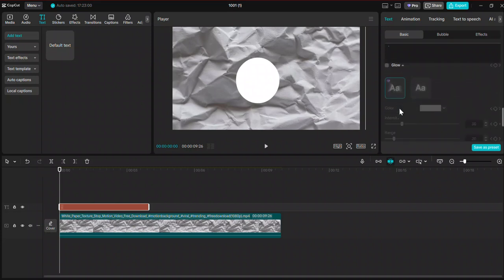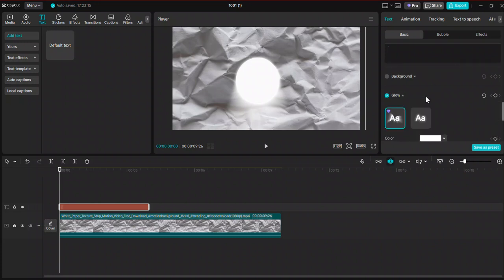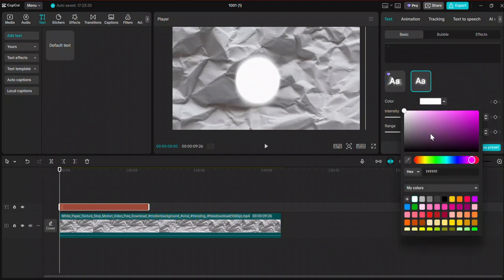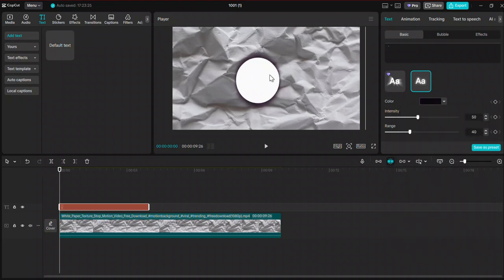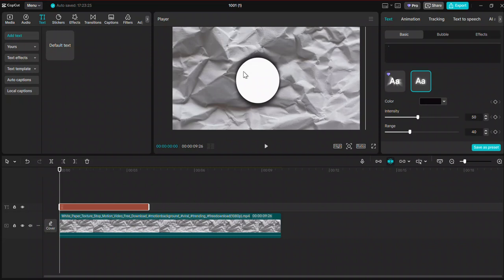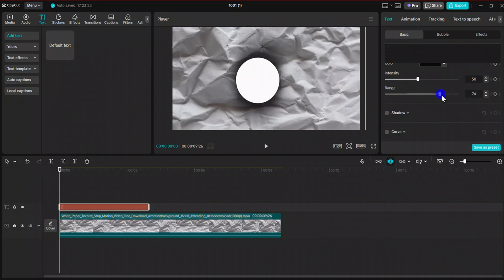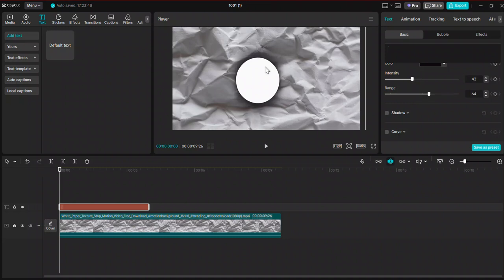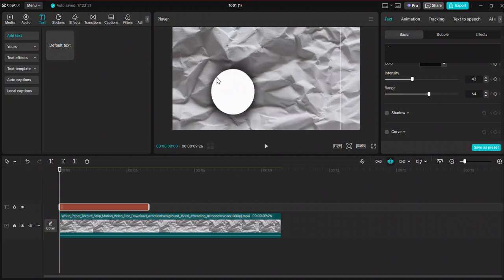How To Add Dark Glow Effect In Capcut | How To Add Dark Glow Effect In Capcut Pc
In this tutorial, you’ll learn exactly how to add dark glow effect in CapCut and how to add dark glow effect in CapCut PC to make your videos stand out. I’ll guide you through how to add glow effect in CapCut, how to add dark glow to text in CapCut, and how to add edge glow on CapCut PC for a creative finish. You’ll also see how to add glow on icon in CapCut and how to add dark glow effect in CapCut under text for extra depth. Whether you want to add dark glow CapCut for titles or visuals, this video covers everything clearly and professionally.